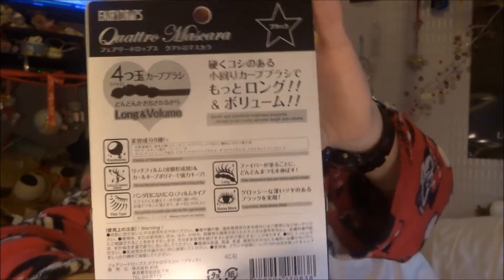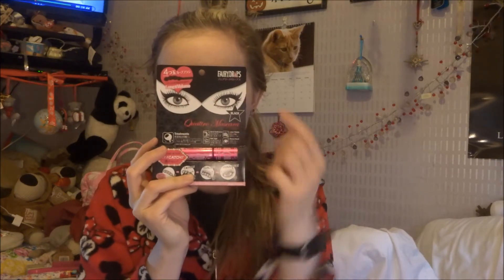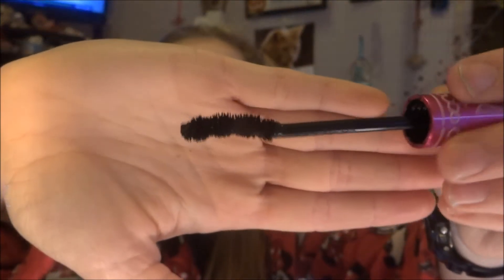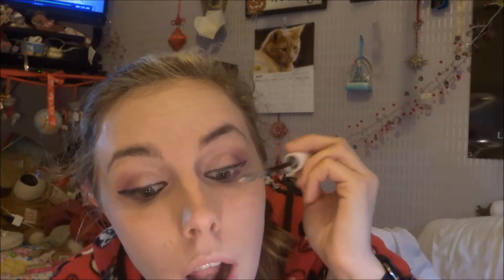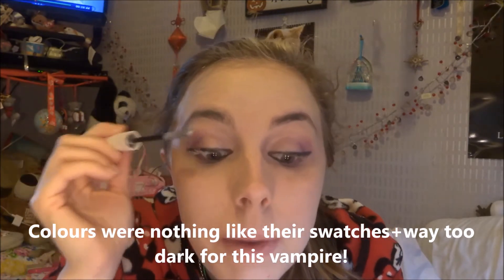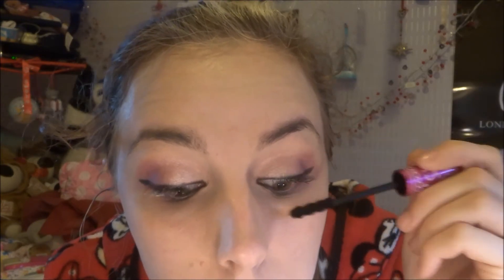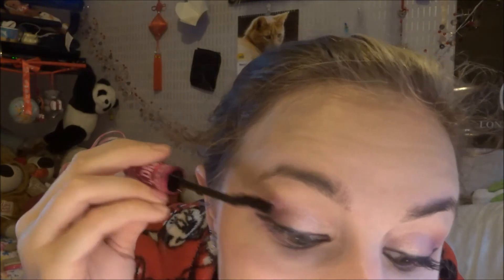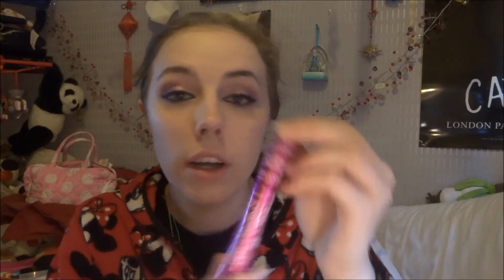FairyDrops Fairy Drops Quatro Mascara Beauty Bay Japan Japanese